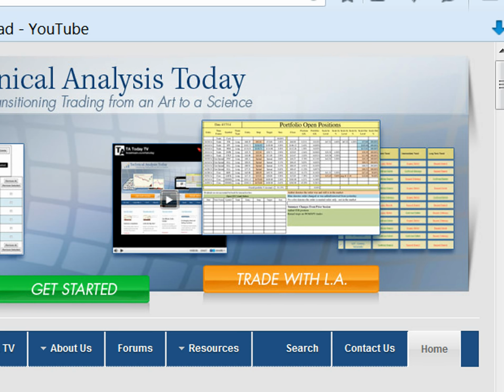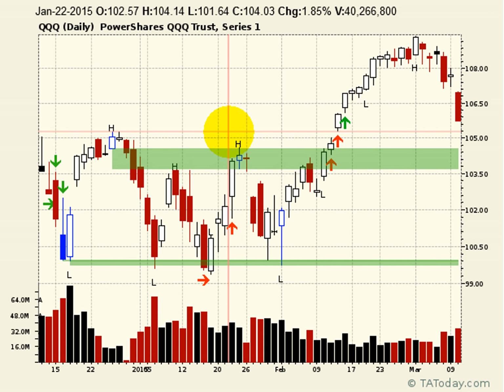Two types of trades only Retrace and Breakouts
Neoclassically speaking, there are only two types of trades - retraces and breakouts - and both are evident on the QQQ. One has already taken place, the other is unfolding.